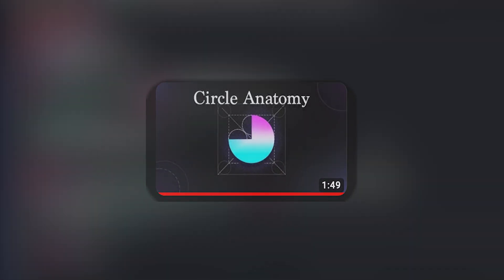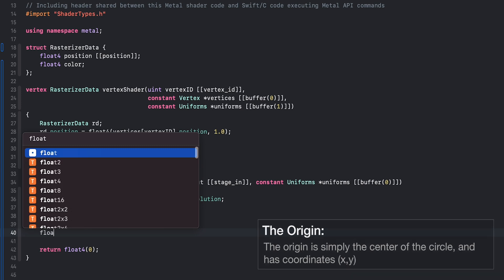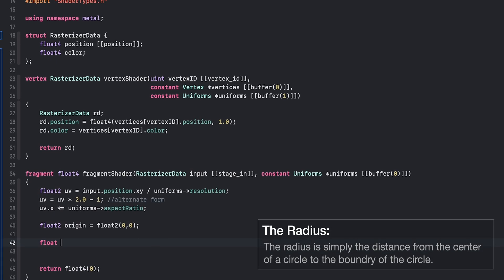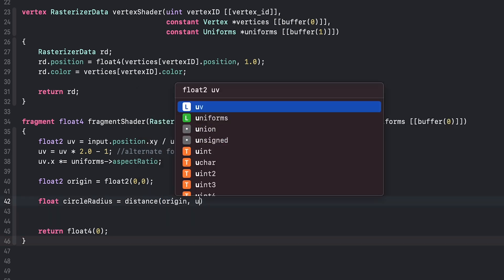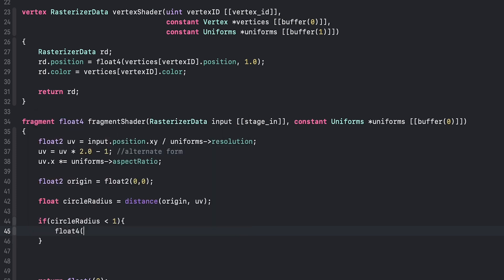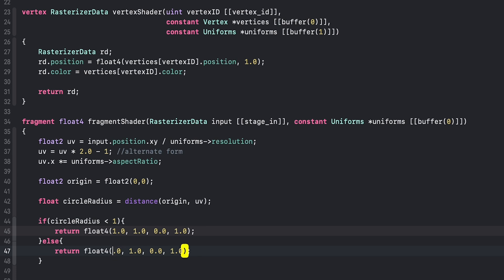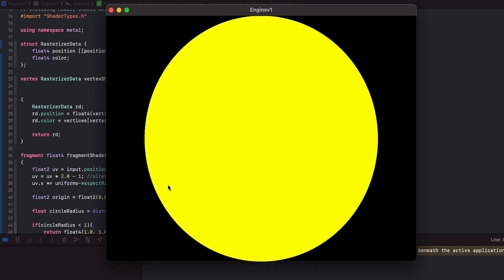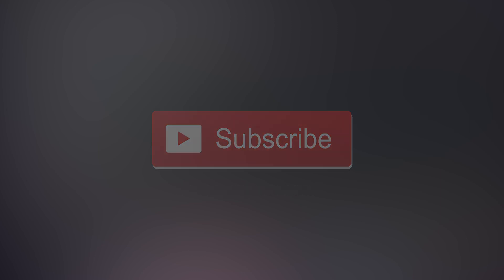How to Render Circles (on the GPU!)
In this video we finally draw our first shape using shaders, in this case a Perfect Circle!

Its super easy and trust me you don't even have to think about it too much.. xD!